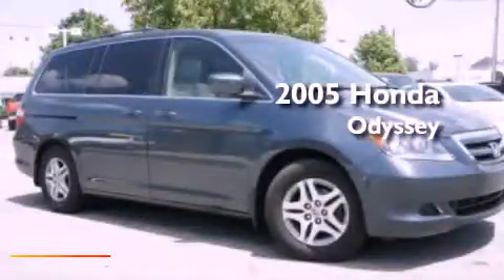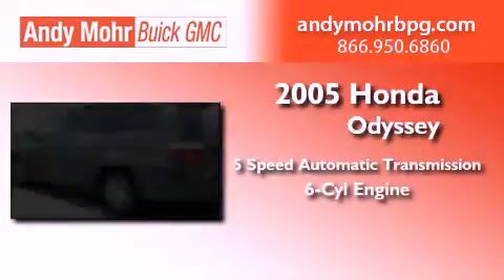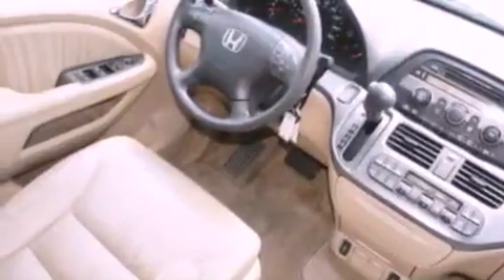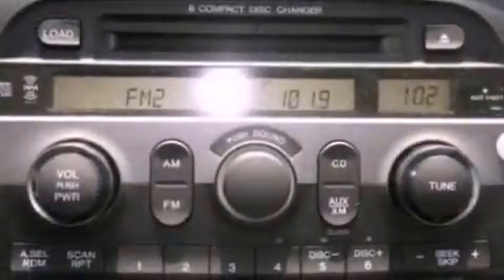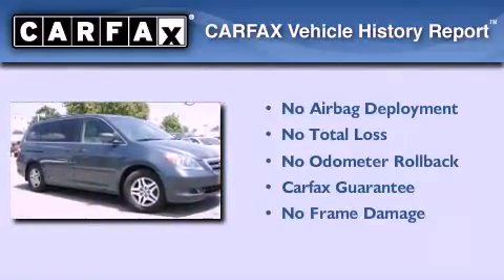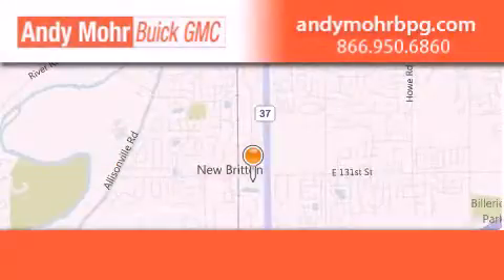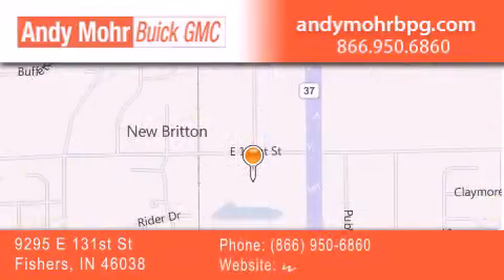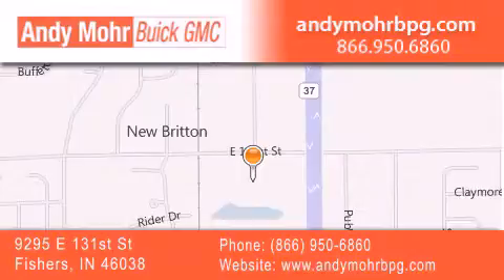2005 Honda Odyssey Fishers IN 46038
Year : 2005
 Make : Honda
 Model : Odyssey
 Engine : 3.5L V6 24V MPFI SOHC
 Trans . : 5-Speed Automatic
 Exterior : Dark Blue
 Miles : 112,012
 Interior : Ivory
 Stock : G2500A2

 9295 E. 131st Street